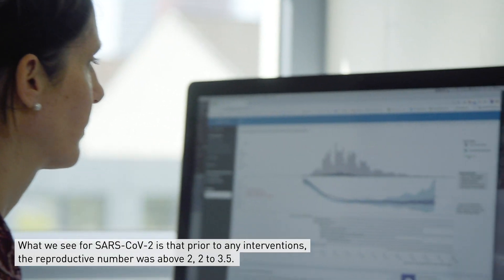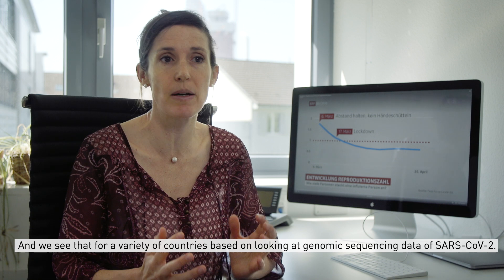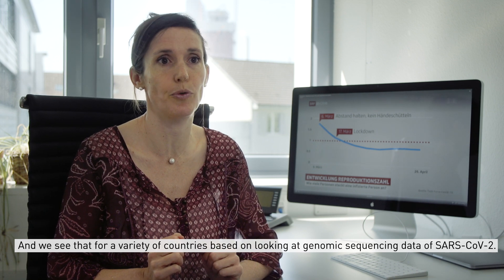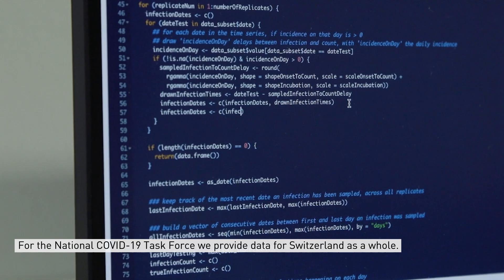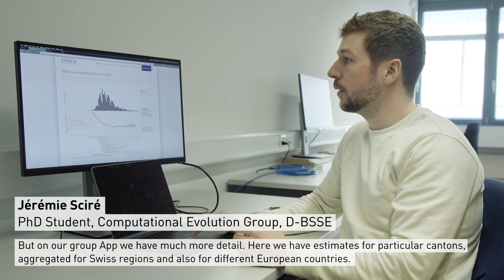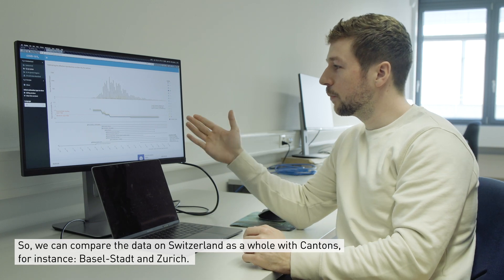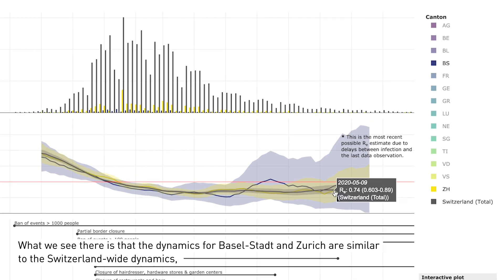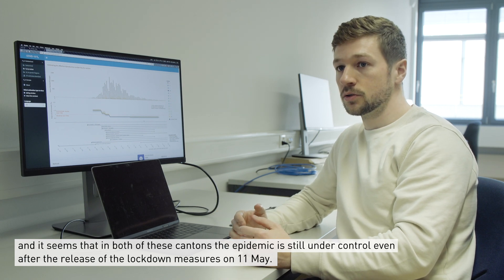Quantifying the epidemic spread of COVID-19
What does the genetic sequencing data of SARS-CoV-2, the virus causing the COVID-19 disease, tell us? And why is the reproductive number a key quantity in an epidemic for health officials and other decision makers? Professor Tanja Stadler, head of the Computational Evolution Group at the Basel-based ETH Department of Biosystems Science and Engineering and member of the Swiss COVID-19 Science Task Force, provides an insight into the research of her team on the epidemiology and evolution of COVID-19.